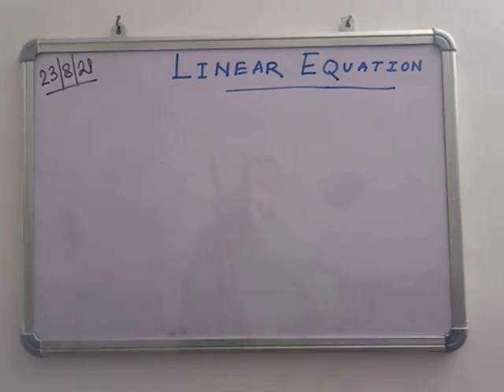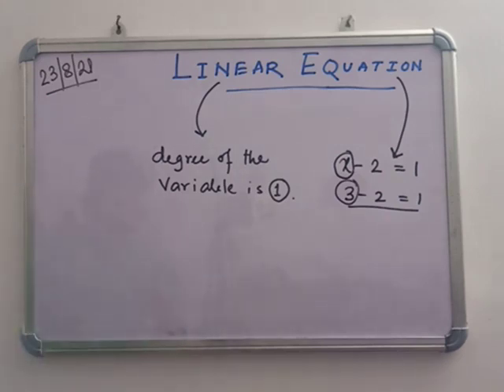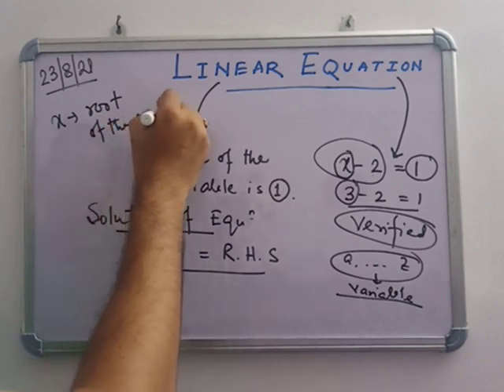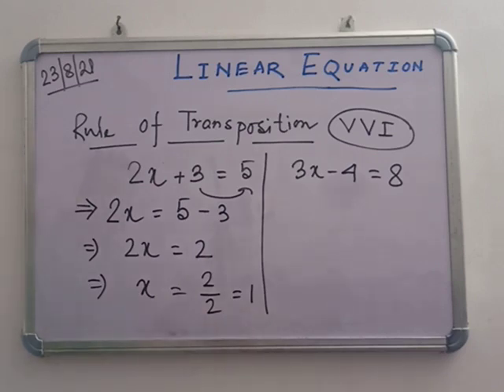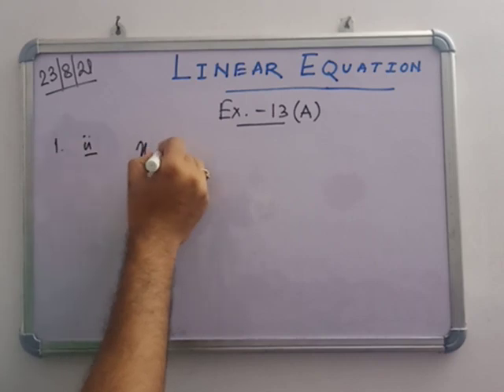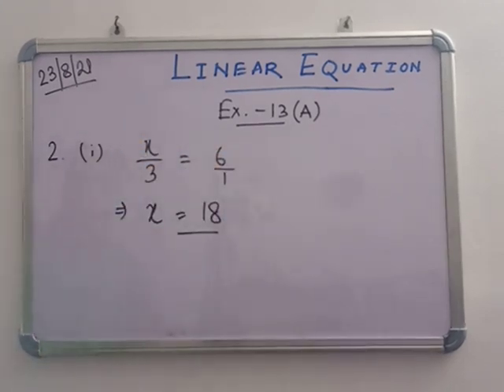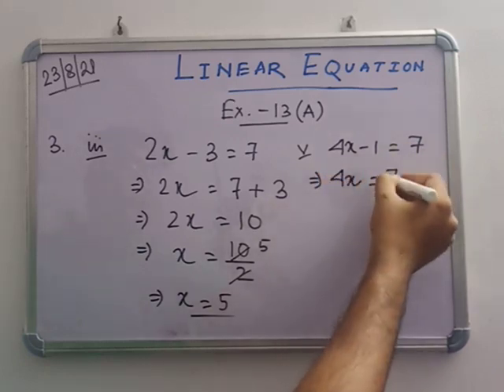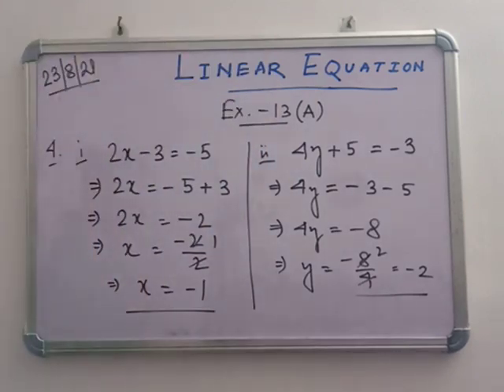Simple Equations-Class 6-Ex. 13 A